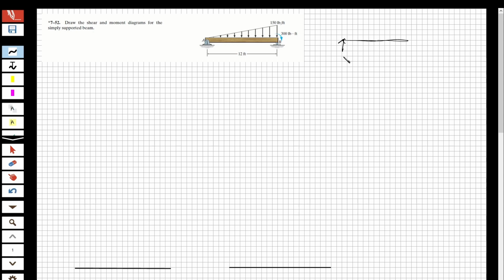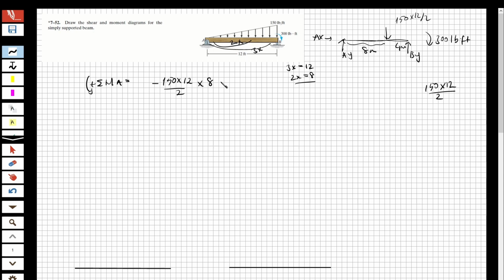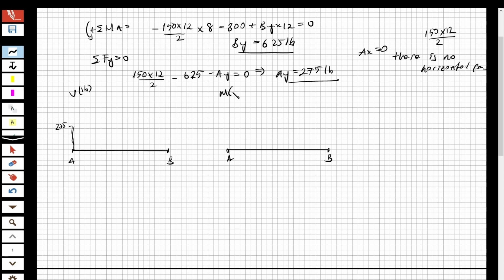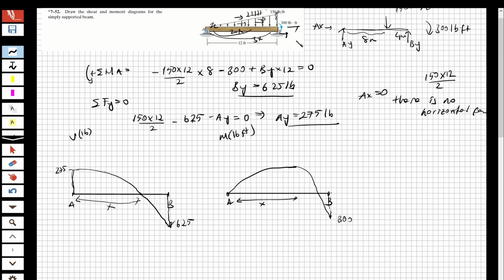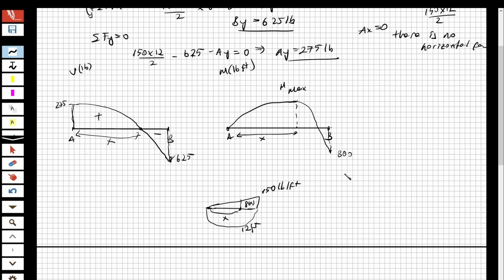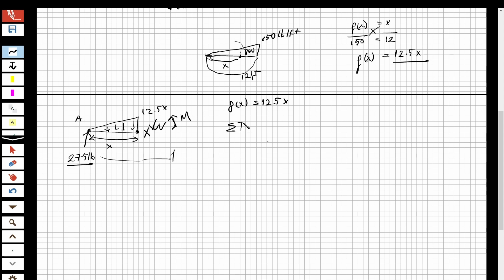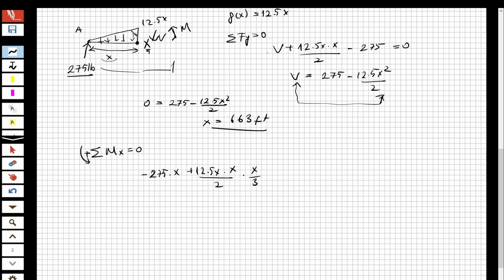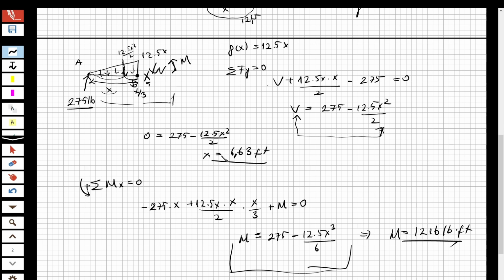Statics -Shear and Moment Diagrams-5- The Equation Method- Triangular Load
Hi guys,
I have solved a question about the shear and moment diagram from statics course. I wish that will help you to understand how to draw the shear and moment diagrams.

I use as reference book Engineering Statics, Russell Charles Hibbeler